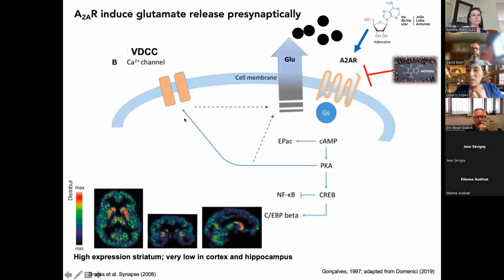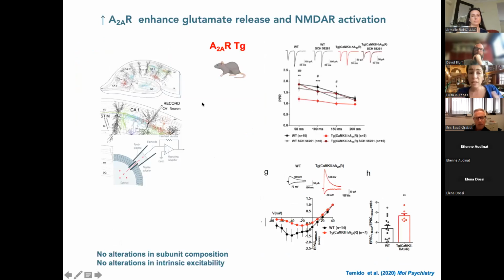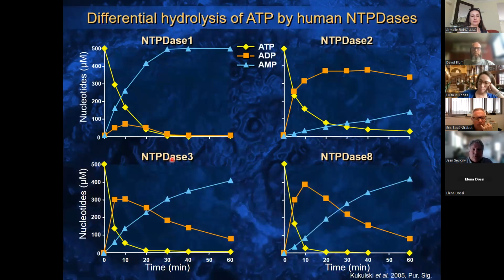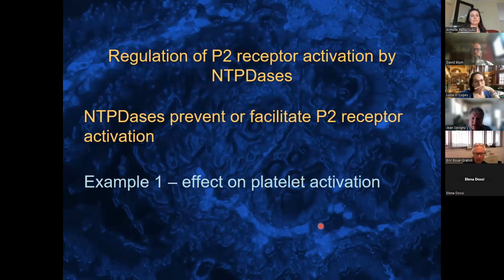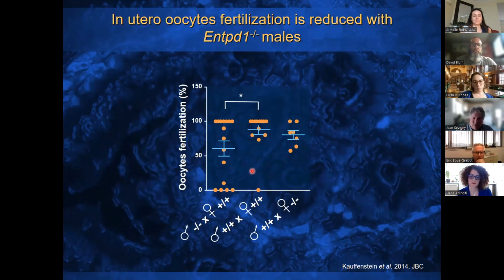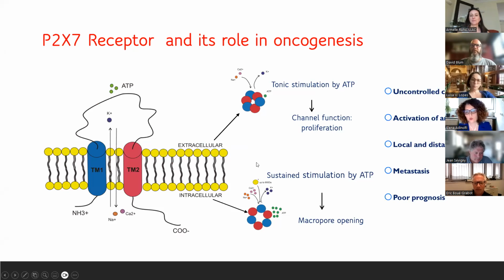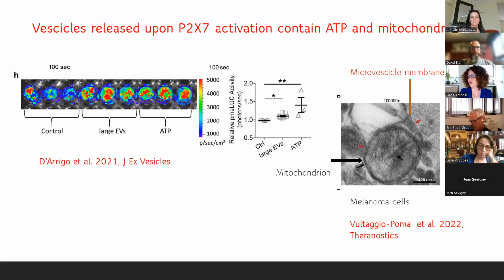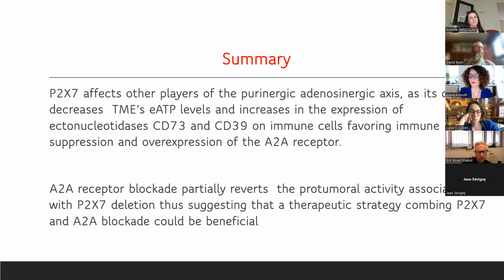First Webinar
We are delighted to share with you our 1st French Purine Club webinar, in which we had the pleasure of listening to Luísa V. Lopes (Lisbon, Portugal), Jean Sévigny (Quebec, Canada) and Elena Adinolfi (Ferrara, Italy).

Program:
1. The role of adenosine A2A receptor in cognitive dysfunction (L. Lopes, IMM, University of Lisboa, Portugal)

2. Distinct ectonucleotidases for a tight regulation of nucleotide signalling (J. Sévigny, Université Laval, Québec, Canada)

3. New Advances on the Role of P2X7 Receptor in Oncogenesis  (E. Adinolfi, University of Ferrara, Italy)

4. Questions & discussion